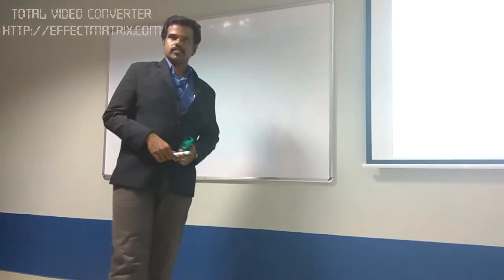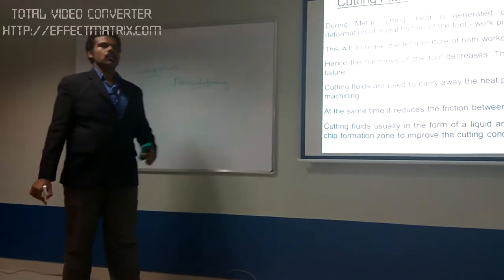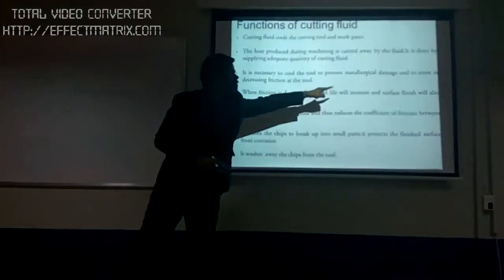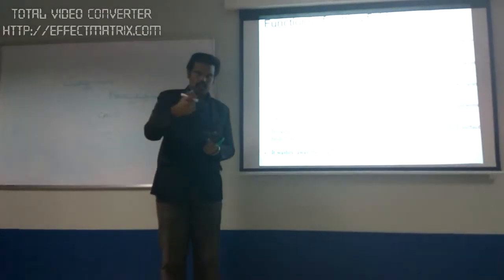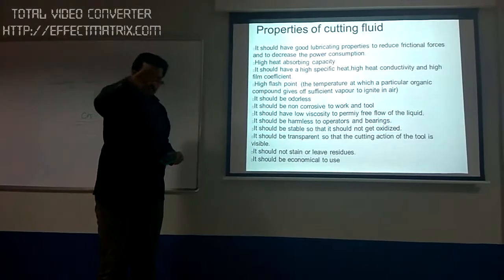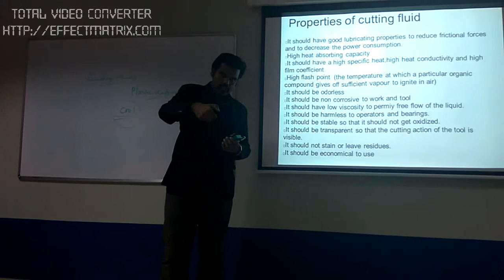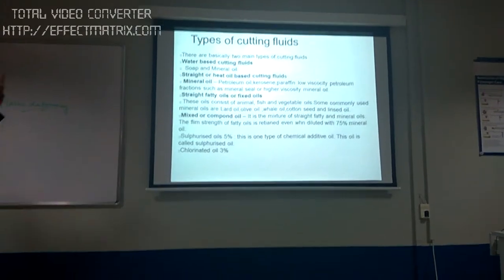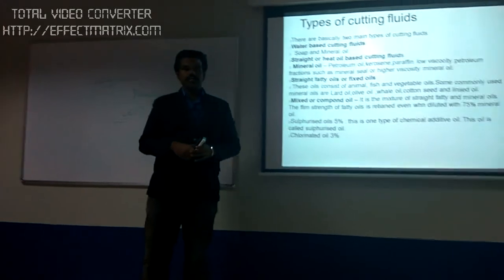Cutting Fluids for Manufacturing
This Lecture is about why Cutting Fluids is used in Machining.. As per the syllabus of Anna University for Manufacturing Technology II